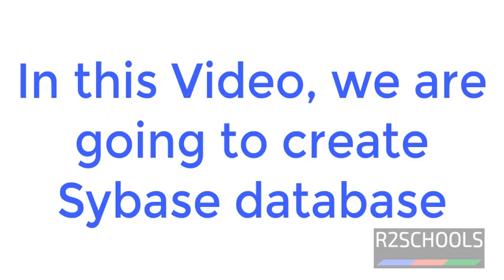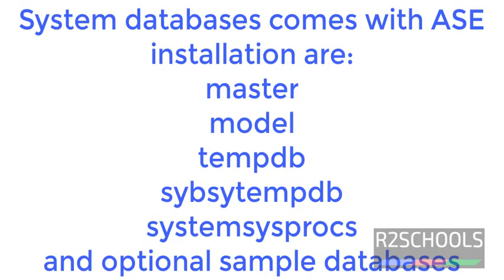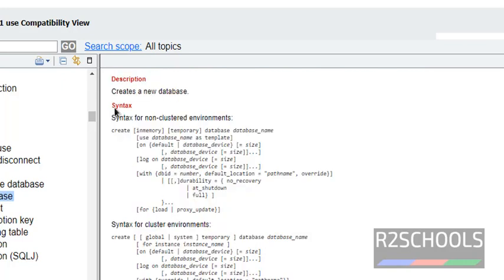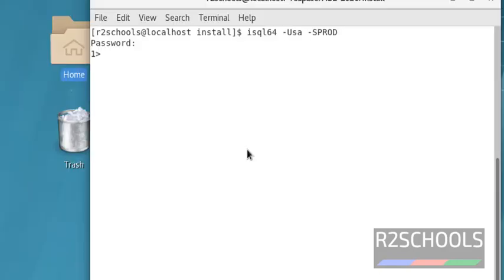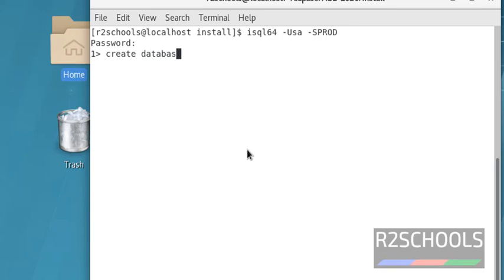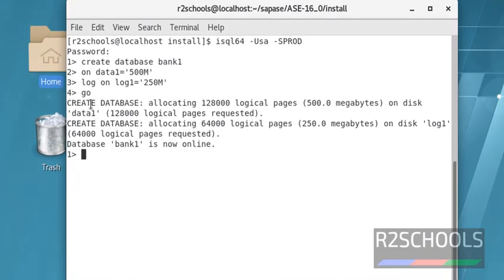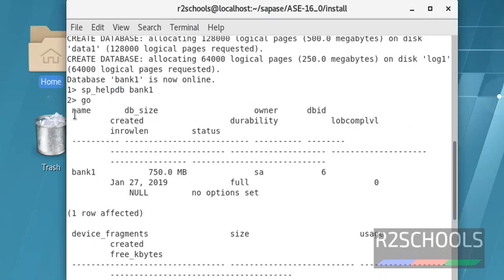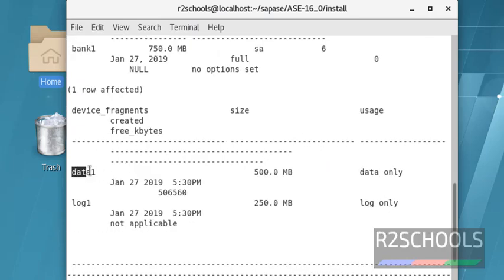7.Sybase Tutorial: How to Create Sybase Database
In this Video, We have explained how to create Sybase or ASE database.